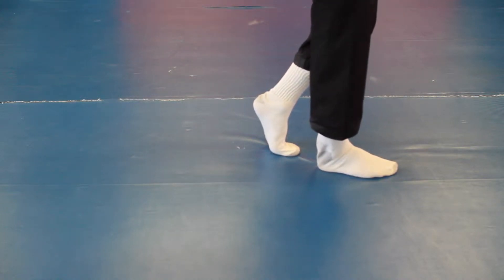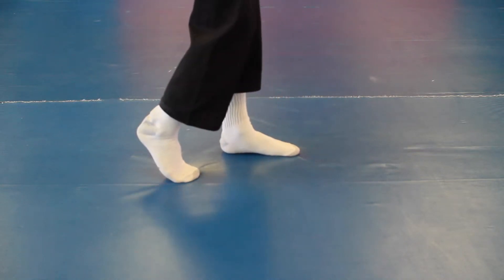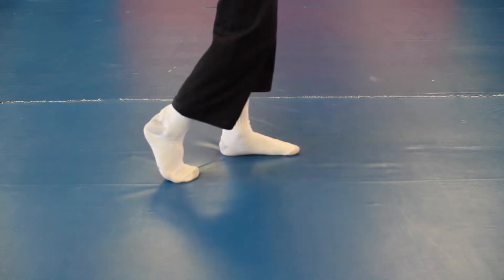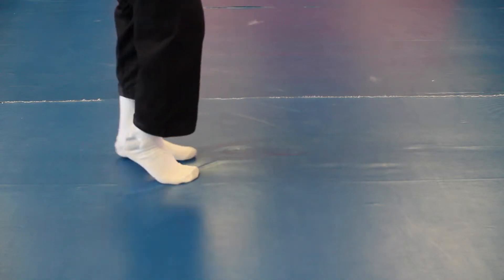MOON WALK TUTORIAL - BE THE STAR OF THE PARTY !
THIS TUTORIAL WILL TEACH YOU HOW TO DO THE MOON WALK . YOU CAN USE IT ANYWHERE AND PEOPLE WILL LOVE IT ! FUN EASY MOVE !

CHANNEL NAME : MASTEROMID